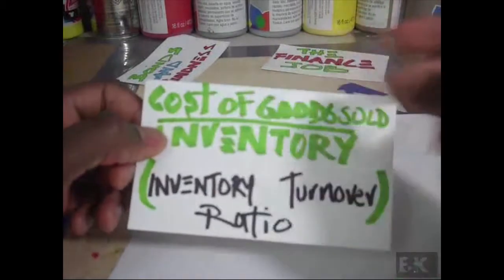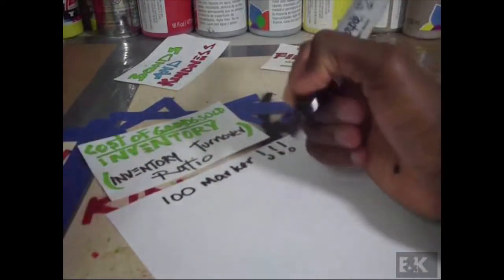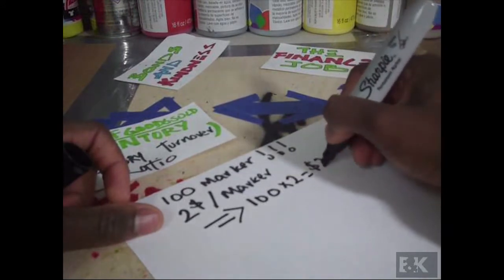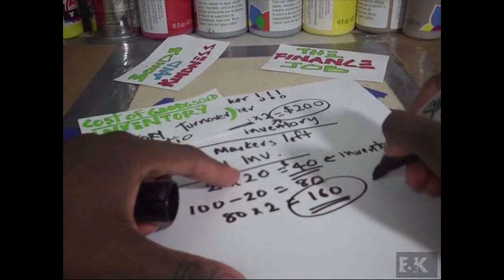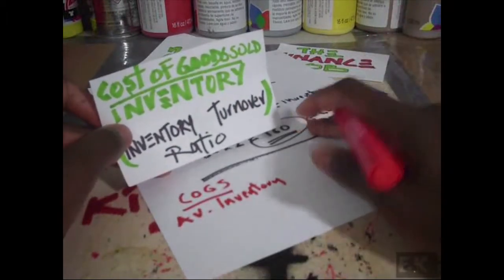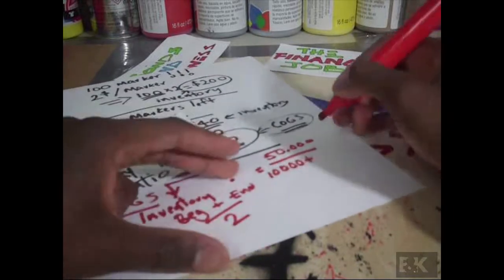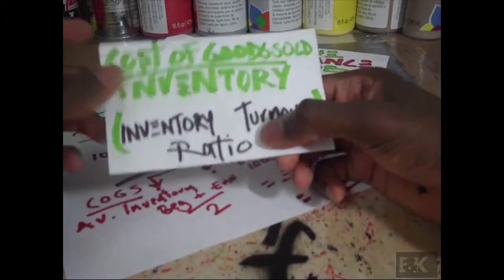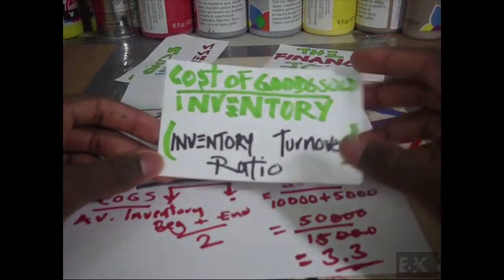INVENTORY TURNOVER | Business Class Explained